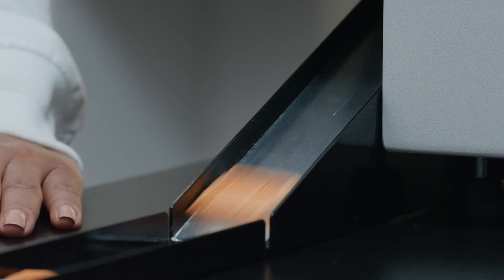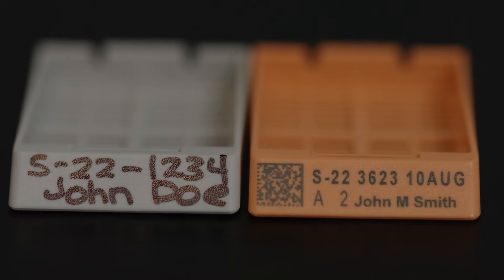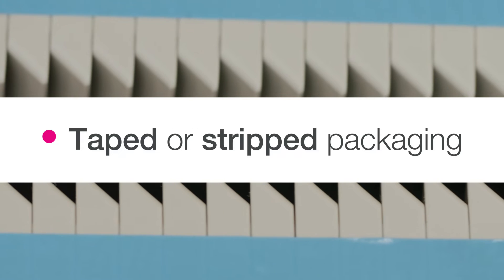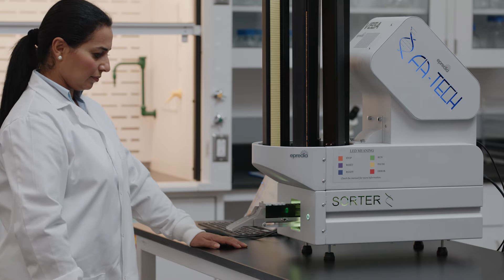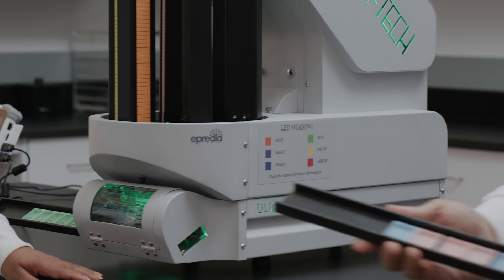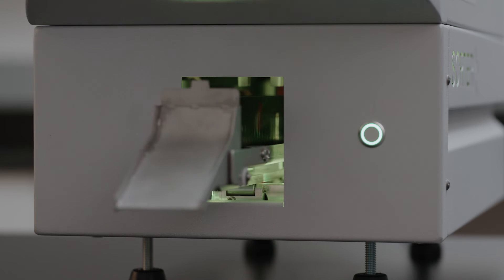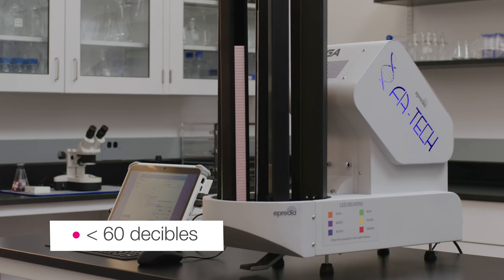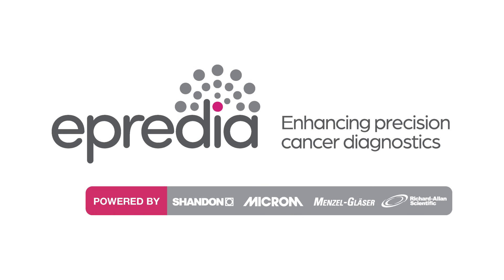Epredia Vega Laser Cassette Printer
Comprehensive sample identification demands advanced printing capabilities.
Epredia™ VEGA laser cassette printers offer:
• High-resolution, durable printing
• Up to 100-character 2D barcodes
• Fast, six seconds per cassette printing
• Intelligent cassette selection from
six-hopper carousel